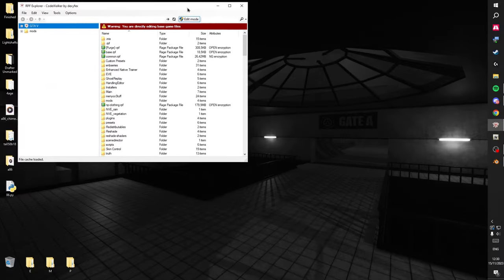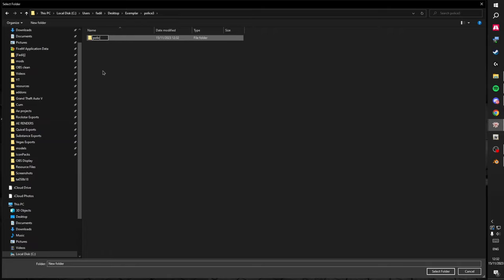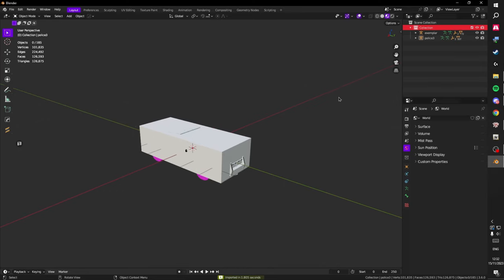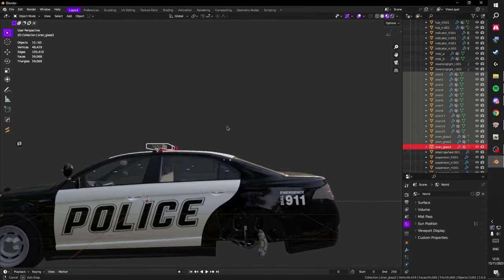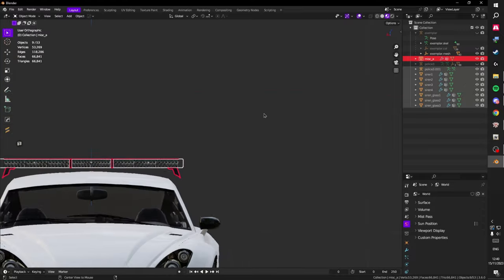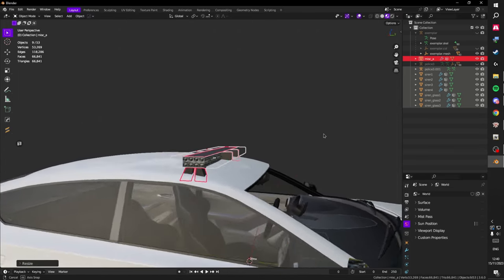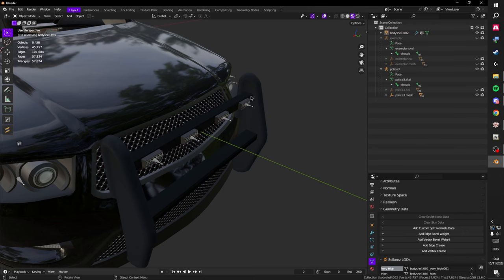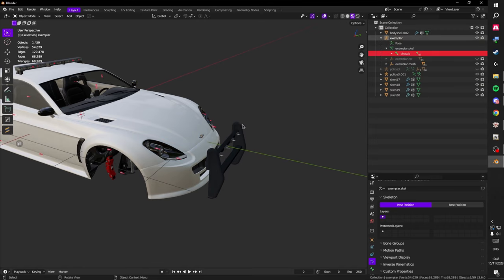Vehicle siren tutorial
Sollumz

Chapters
0:00 - 0:02 1.- Requirements
0:02 - 2:15 2.- Importing into Blender
2:15 - 7:38 3.- Transferring the lightbar
7:38 - 12:20 4.- Transferring the rambar
12:20 - 15:55 5.- Transferring the rear lights
15:55 - 18:30 6.- Exporting and creating the texture dictionary
18:30 - 20:00 7.- Fixing an issue with the rambar not showing in the LOD
20:00 - 26:28 8.- Creating the .meta files
26:28 - 26:58 9.- Testing in-game